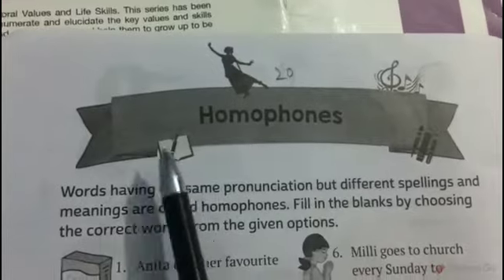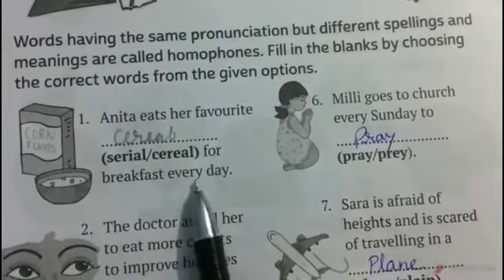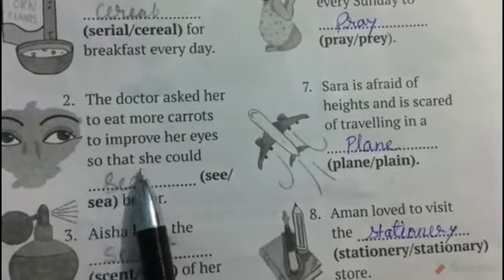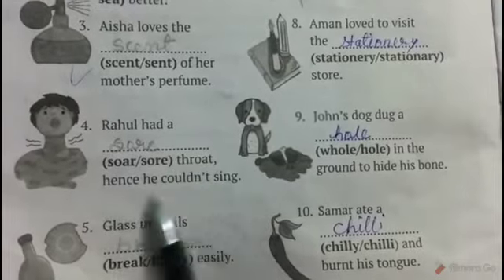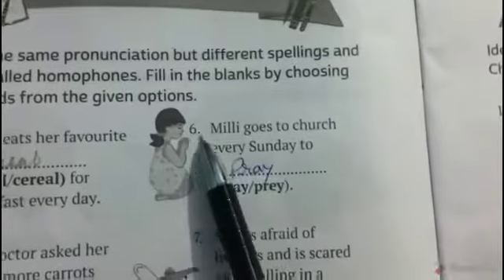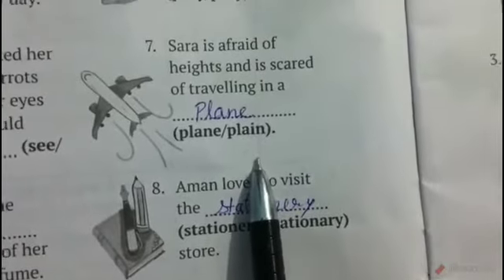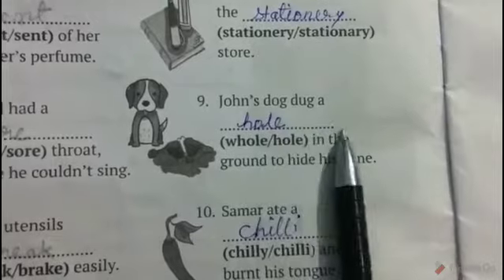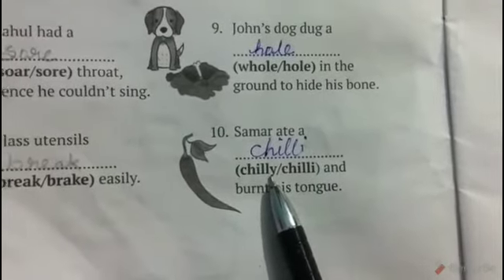Class -4|| Subject -G. K. || L-20-Homophones